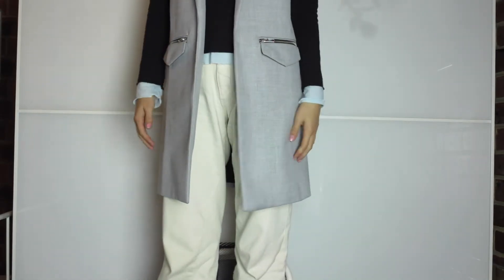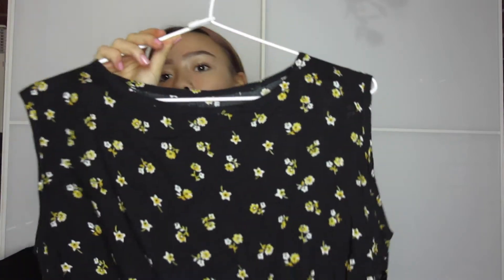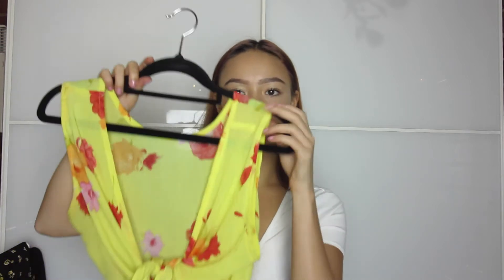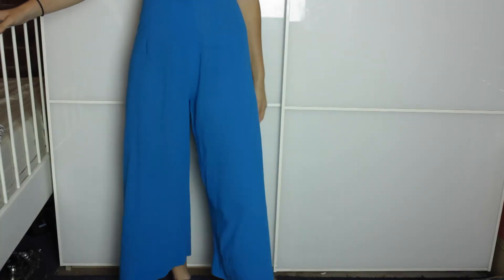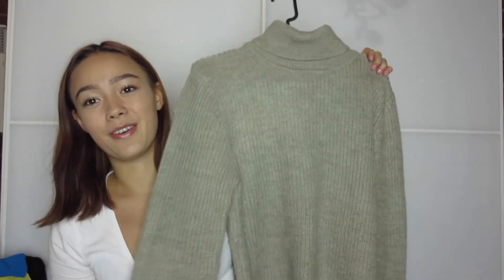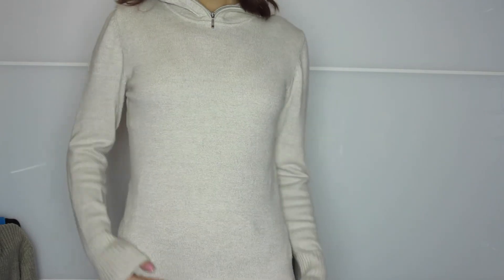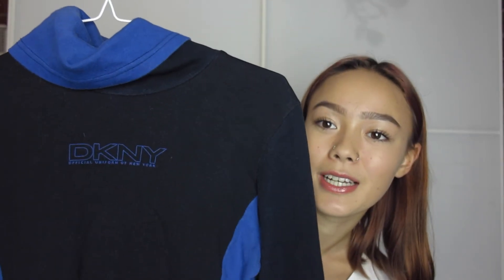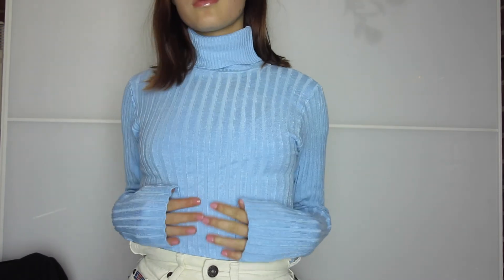Fall/Autumn Try on Thrift Haul 2018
DON'T FORGET TO PUT IN HD!!
Hey babes, welcome back or welcome. So sorry for the lack of videos recently, trying to get back into it truly.

Hope you all enjoy this try on thrift haul!

Big love to anyone who even took their time to watch this video!!!

Camera Used to film this video: Canon Powershot G1 X
Editing: iMovie
Lighting; eBay Softbox Light

This video is not sponsored and all opinions given are my honest review.